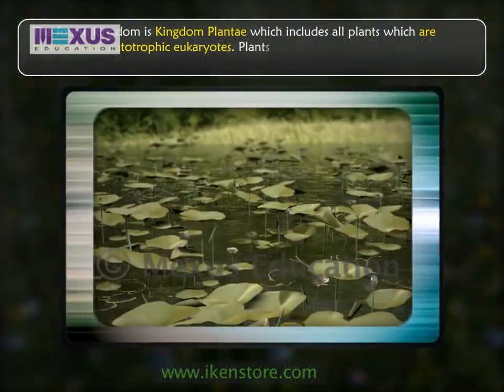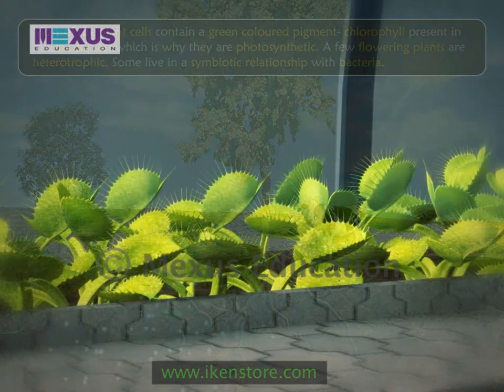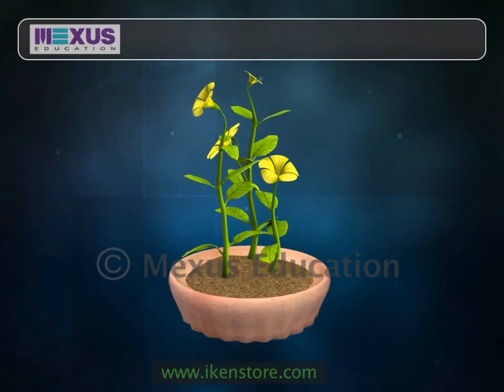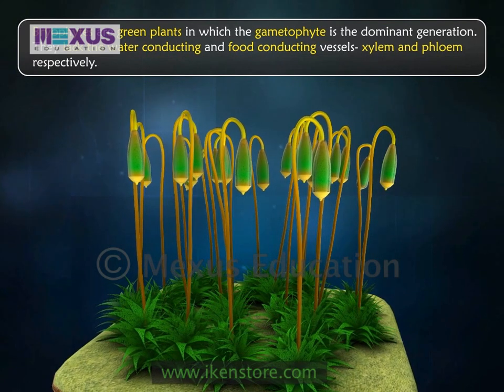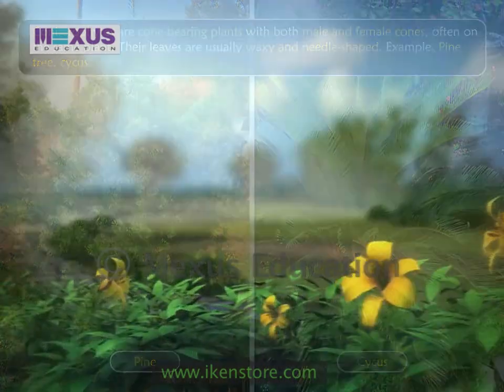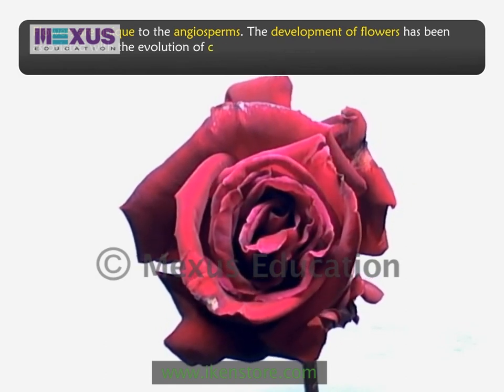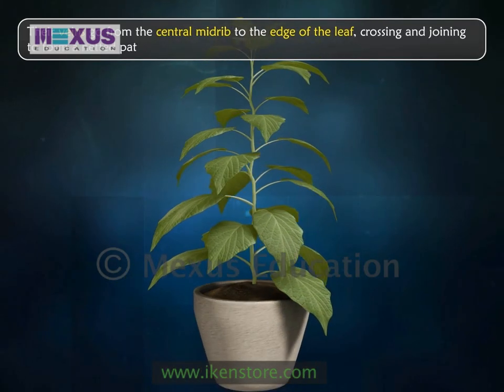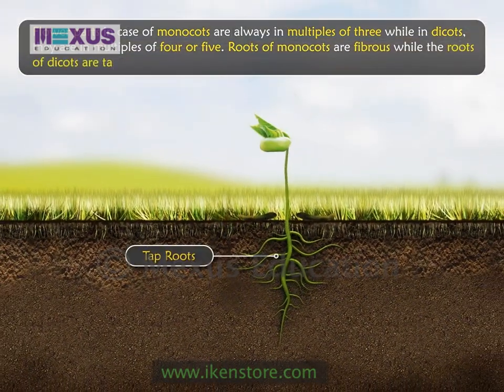Kingdom Plantae | iKen | iKen App | iKen Edu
This video explains the general characteristics of Kingdom Plantae.

0:00- Plant Cell
2:07- 5 Phyla - Kingdom Plantae
4:28- 2 Groups of Endosperm - Monocots and Dicots
6:00- Summary